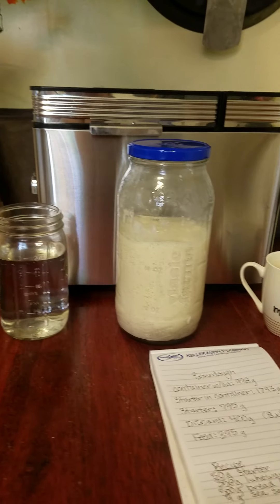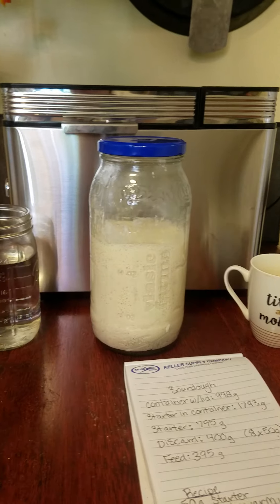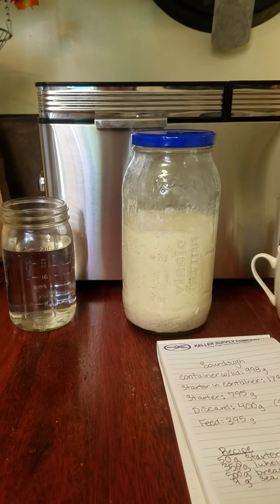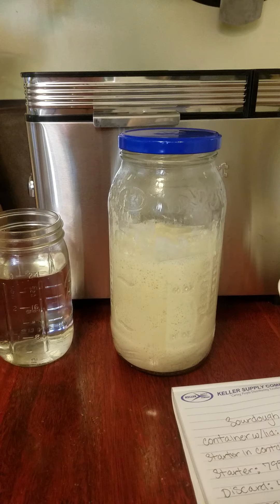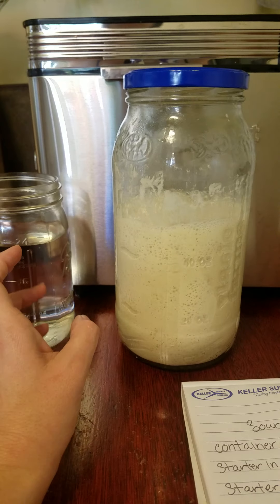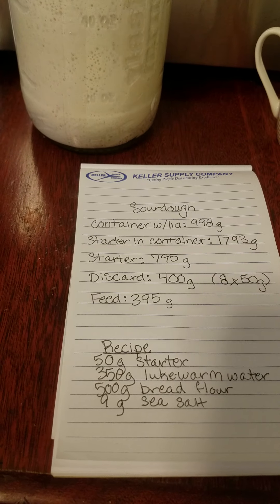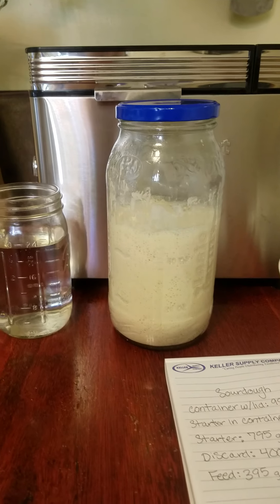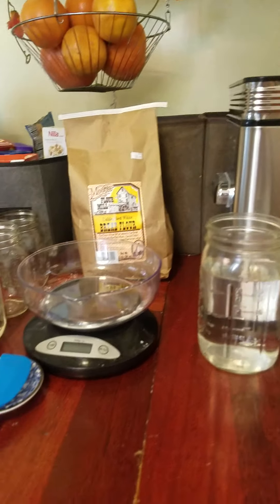Sourdough Starter Part 1 of 4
Here is the first of 4 videos on caring for sourdough starter.